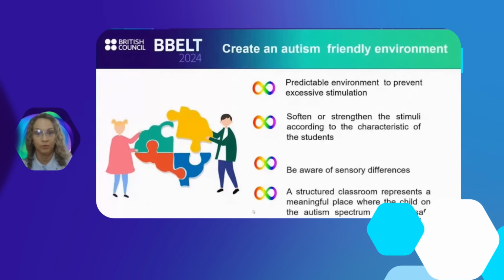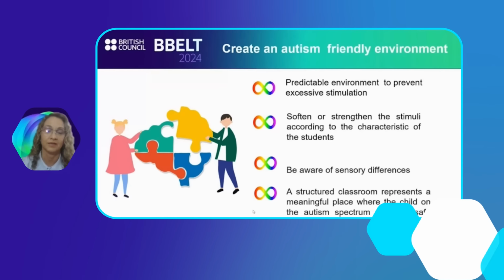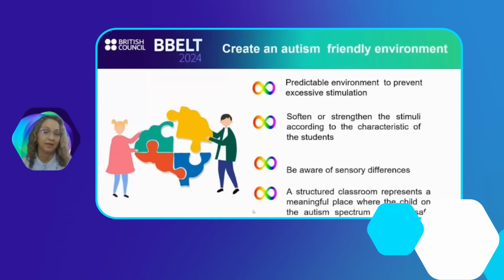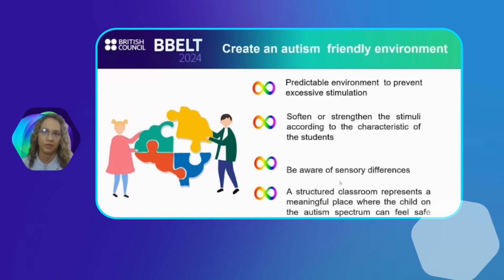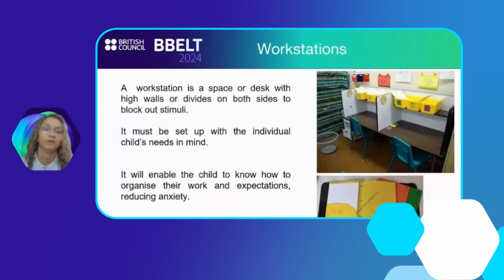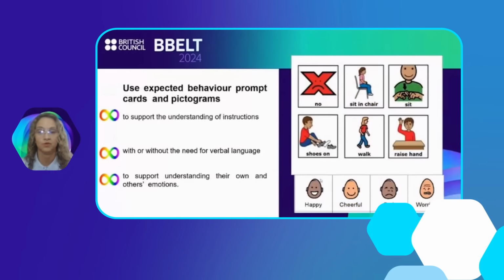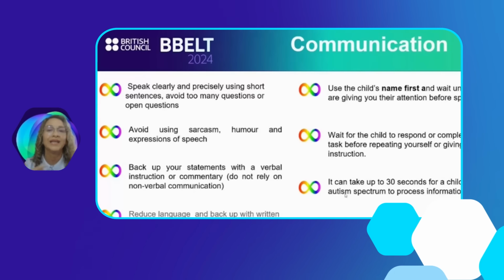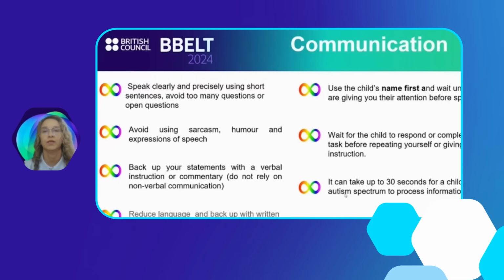Autism and Education: Inclusive EFL | Part 2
Join this free webinar with educator Sandra Ojeda to discover effective strategies for creating autism-friendly EFL classrooms. Learn how to support autistic students by fostering social interactions and accommodating various learning styles in the context of autism and education. ​

Sandra provides essential tools to help educators recognize autism signs and address sensory needs, including those of hypersensitive students. Her approach emphasizes building a safe environment that promotes social skills and respects each student's unique needs.​